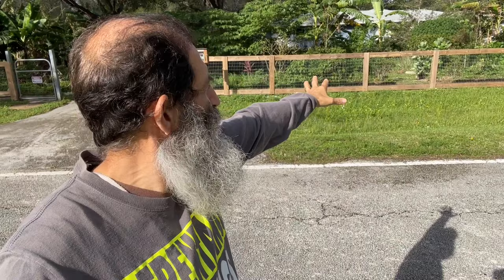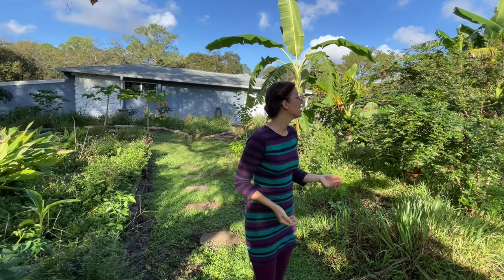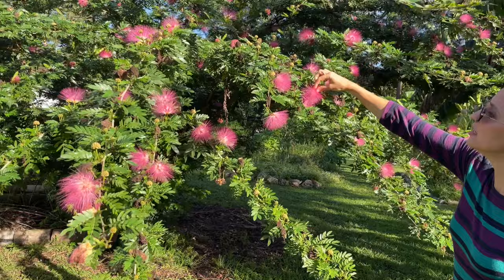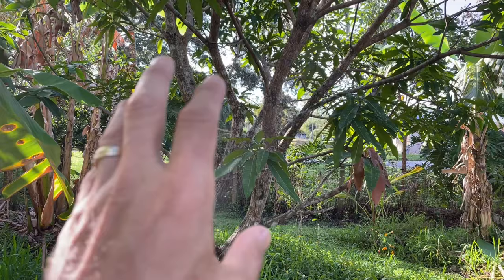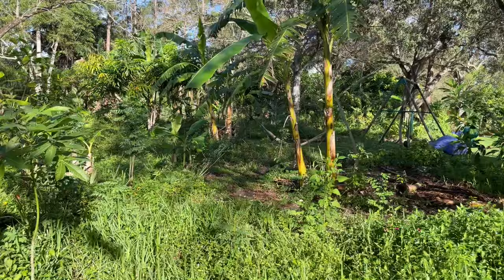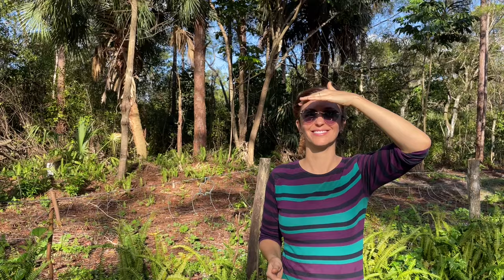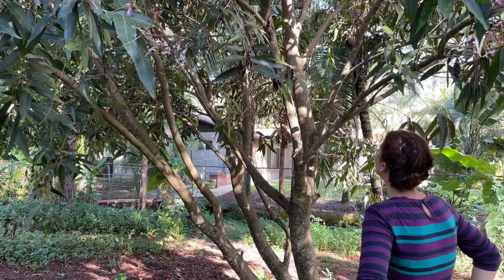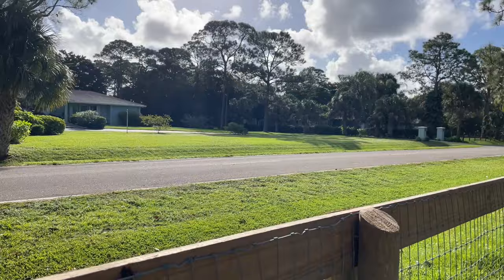Transforming Florida Yards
Amanda made a Facebook page for her book where she will post updates, tips, resources, and recipes: